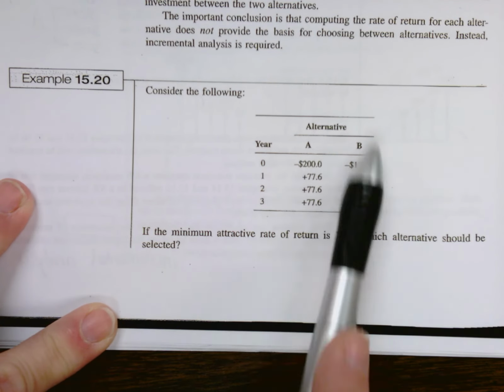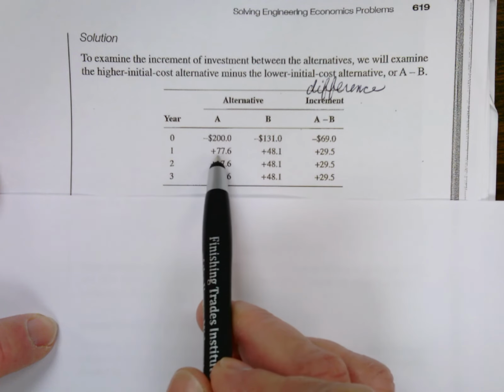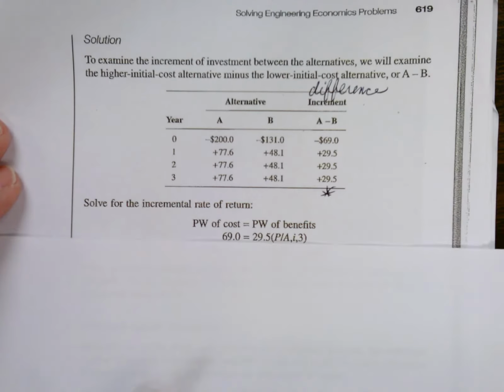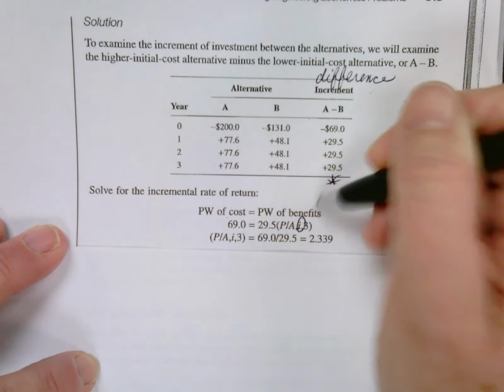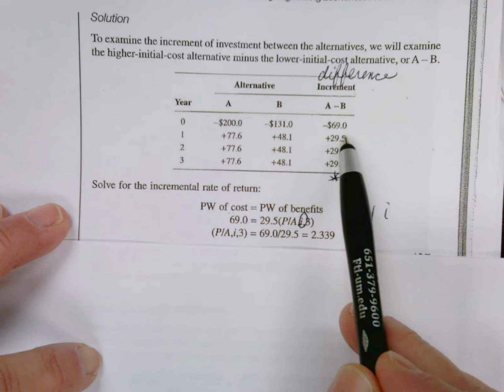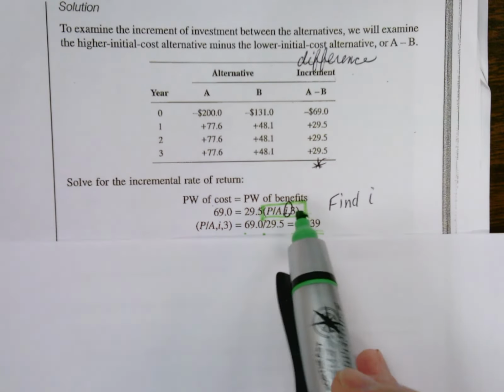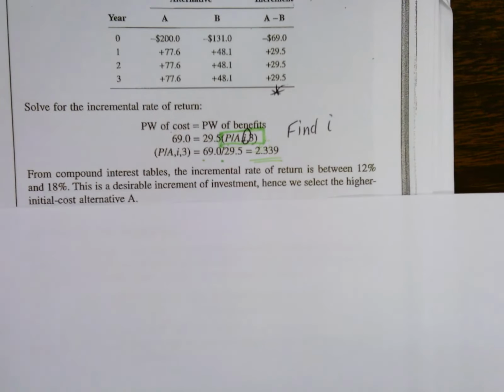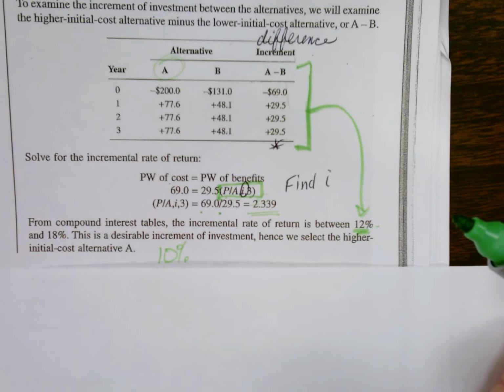Ex Incremental analysis